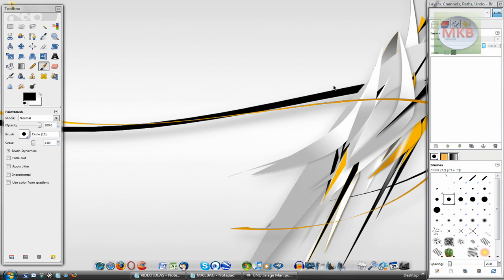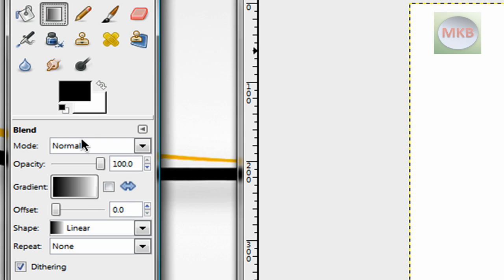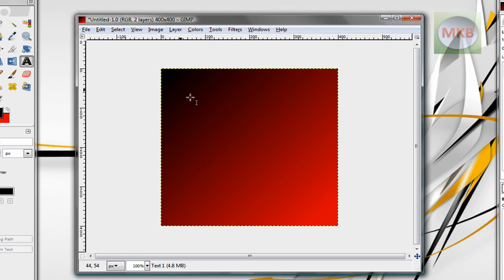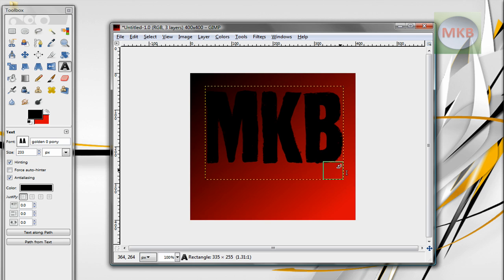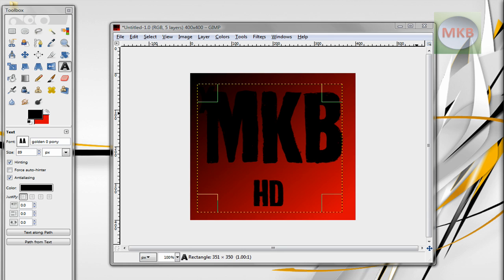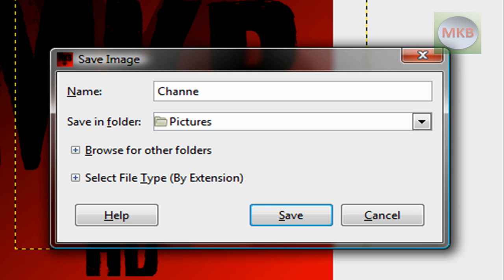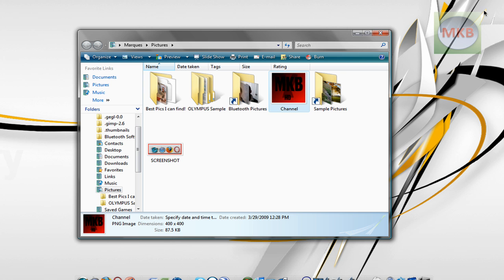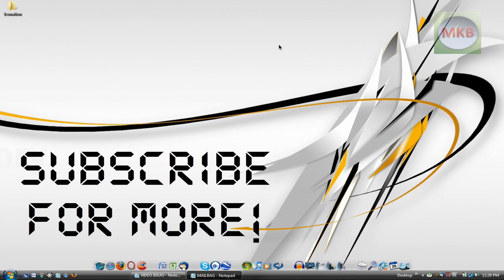HD Tutorial: Create A Channel Icon Using Gimp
In this tutorial, I'll show you how to make a really simple, very basic channel icon for your Youtube Channel - it's a perfect square, in terms of resolution, and up to 256 kb. For best quality, use 800x900 - but for tons of layers, masking, etc, use 400x400.